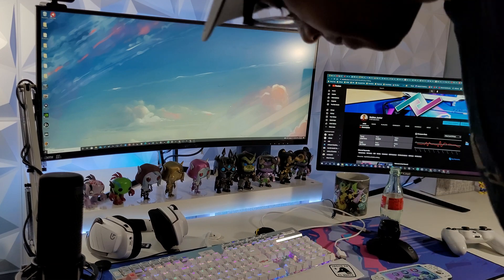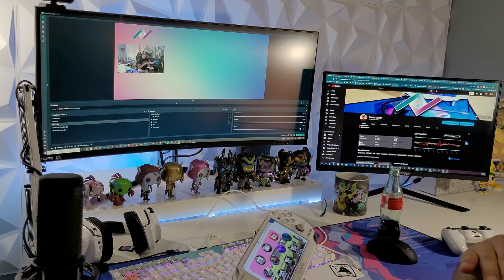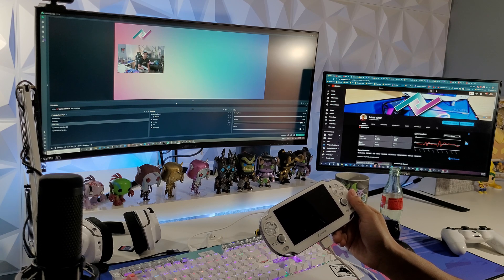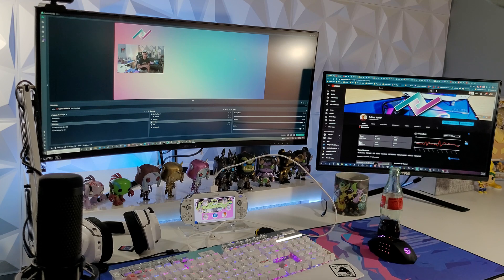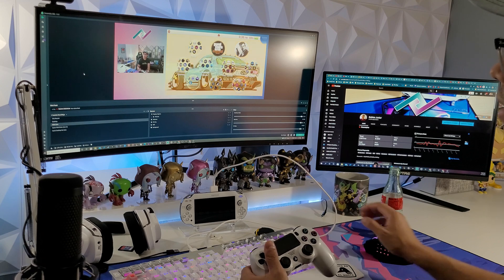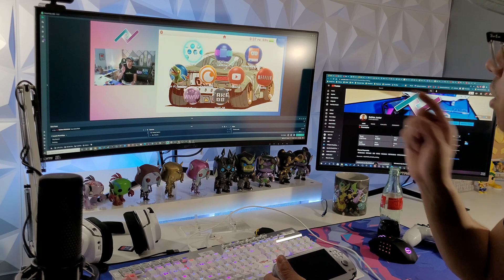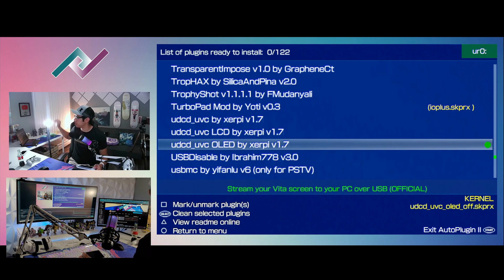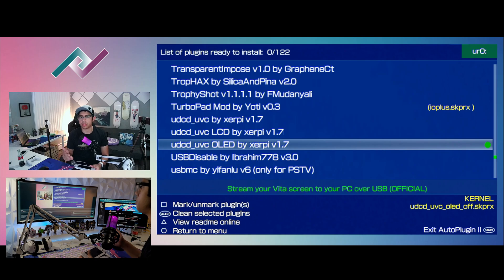How to Stream Your PS Vita To Your PC - Homebrew Plugin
Quick overview of how the streaming plugin works.

My Full Playlists of PSP & Vita Mods!